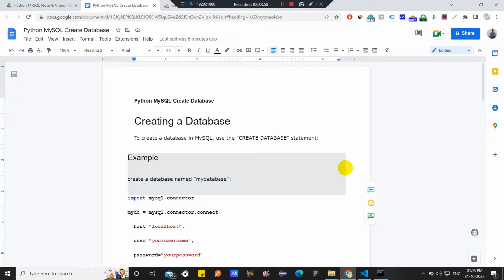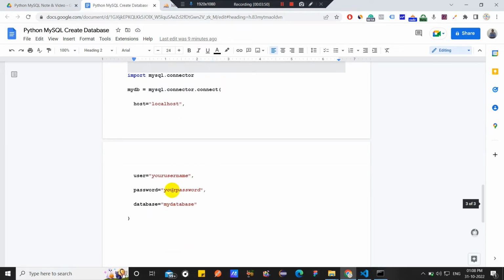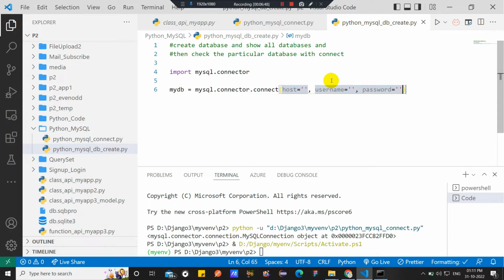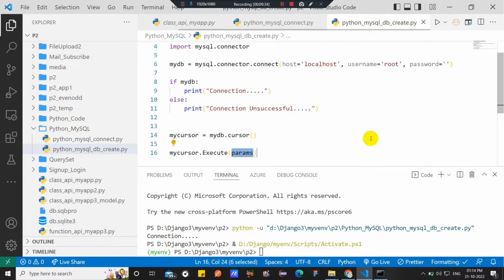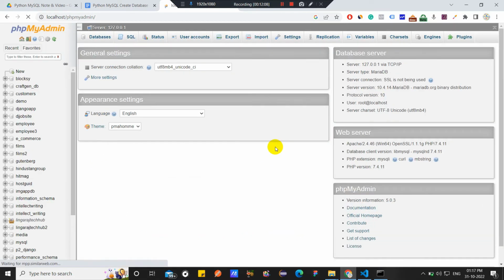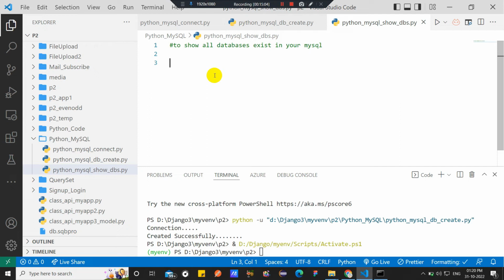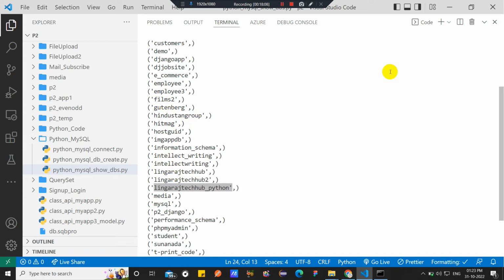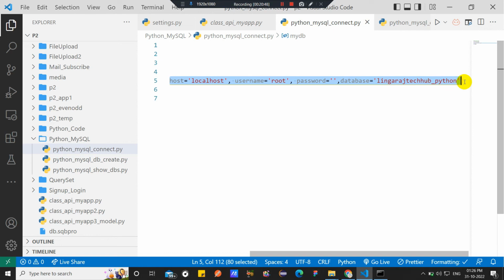Python MySQL DataBase Create #2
How to create database and connect with database with python and mysql?